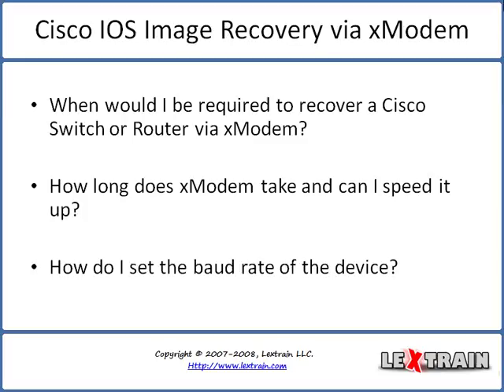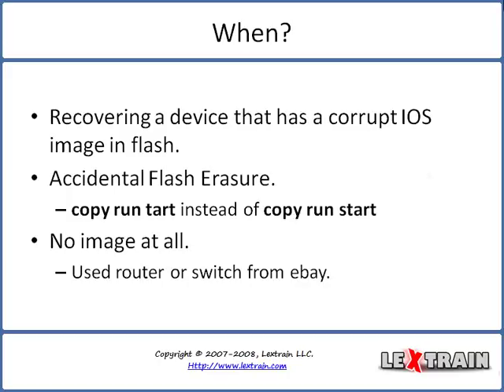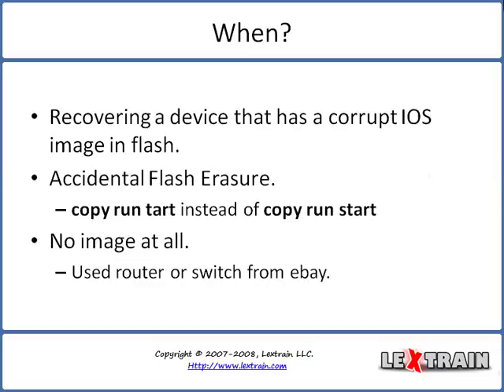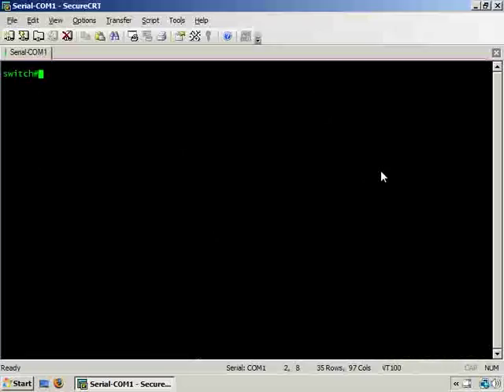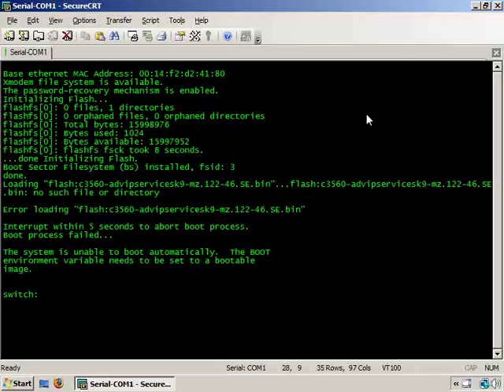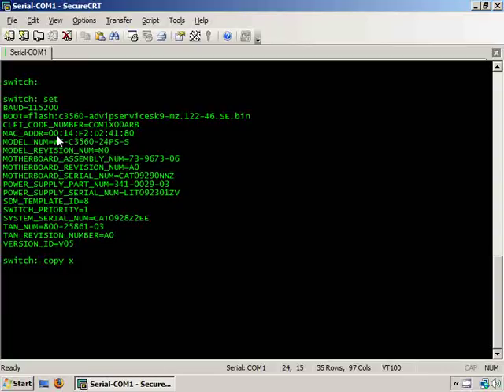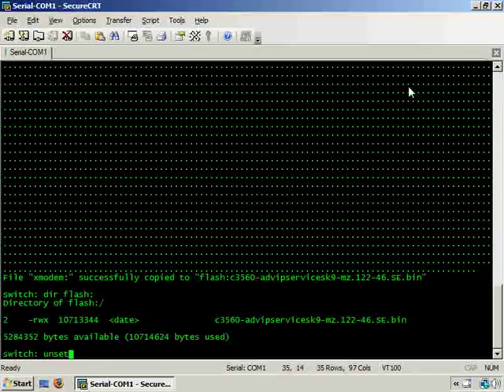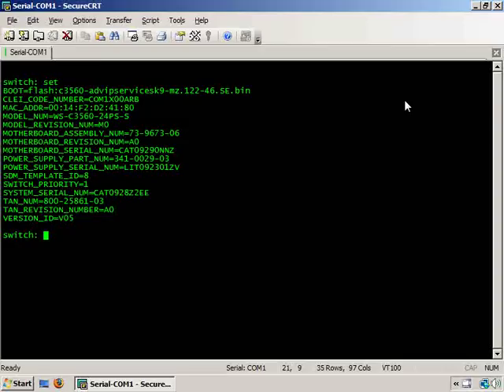Cisco IOS Image Recovery via xMODEM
A simple and sweet video showing the IOS Image Recovery procedure via xMODEM.

To view the full 800x600 resolution video please visit;